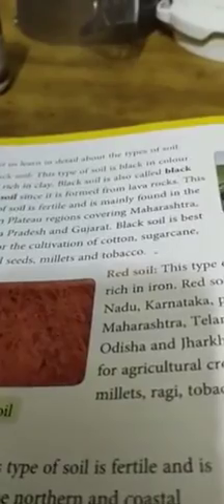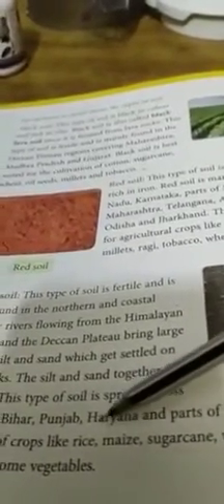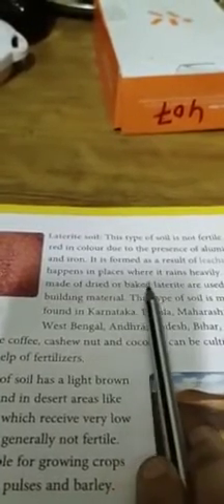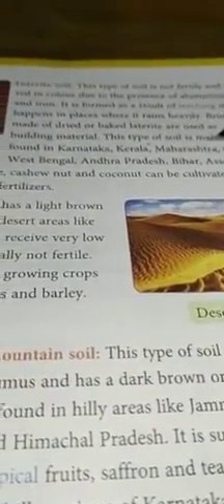Class 5th- S ST- Ch 4 (29th July, 2020)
Chapter Name- Soil Resources Contd